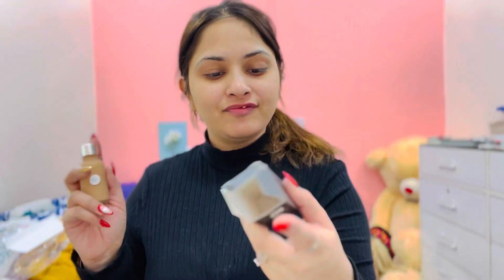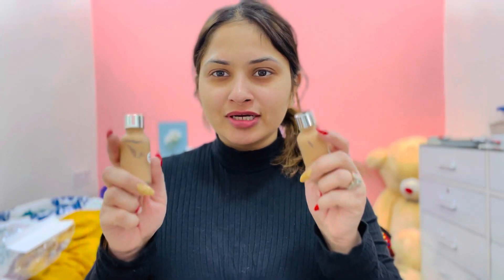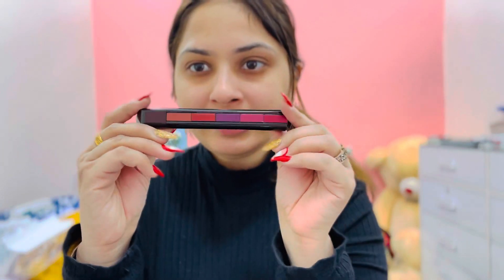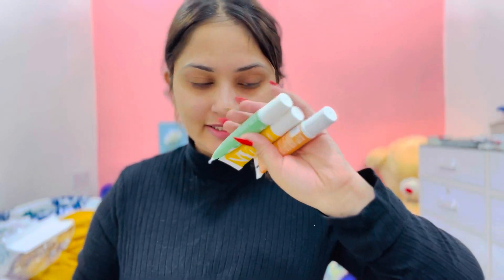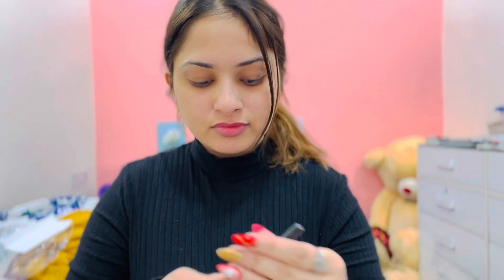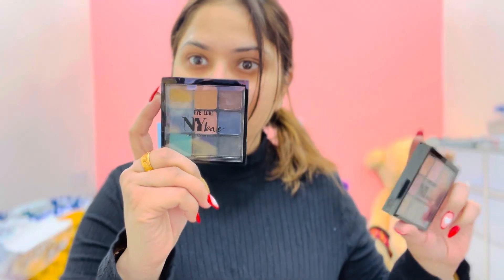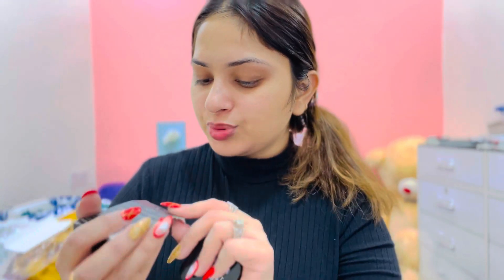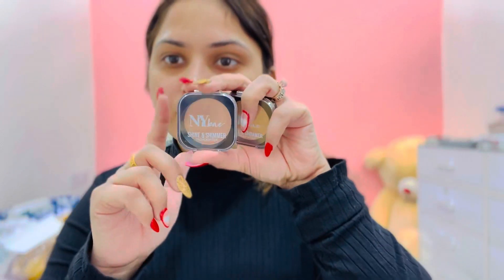First time on my channel | purplle shopping haul